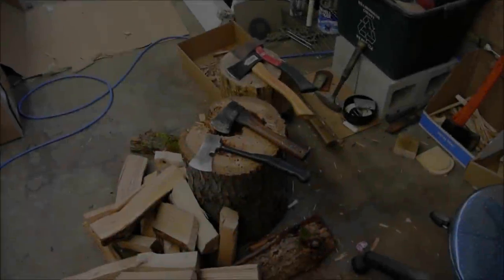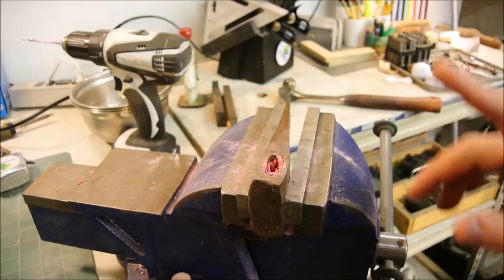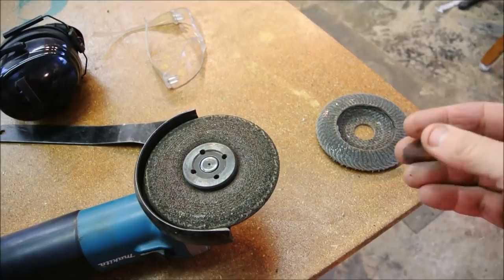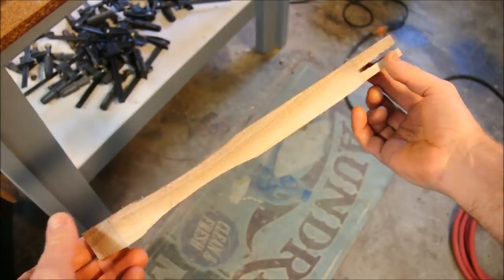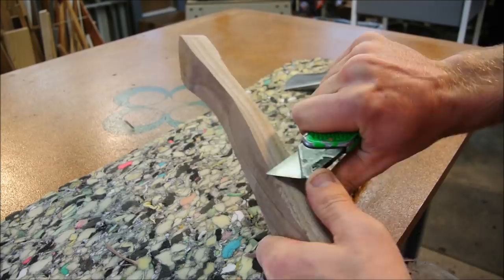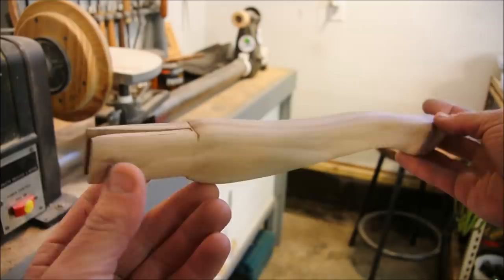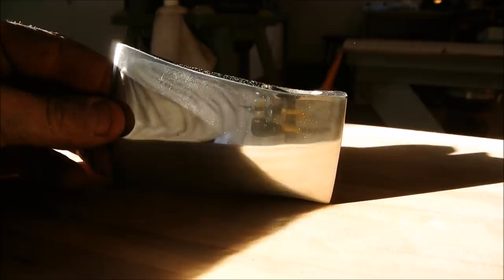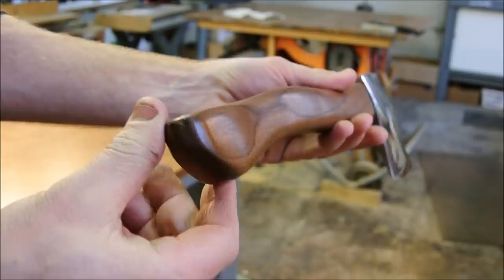Restore: black walnut hatchet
This video covers the process of restoring an old fiberglass handled hatchet. The handle was replaced with a piece of black walnut. The main focus here is on making a new wooden handle from scratch, but there is also some info on grinding, shaping, and sanding a rusty axe head. Also shown is how to make a wedge, and finally, setting the hatchet head to the handle.

Most anything you peek into will look simple at first, but it's not true! Unless we can keep looking for long enough, it's just the surface that we see. Sometimes, when I do manage to hold my concentration for long enough, I get to briefly realize how much more complicated something was than I was thinking: complexity seems to have a tendency to surprise me every single time. Design is the classic case of this feeling. And in this case, it's hatchet (and axe) handle design that I find so downright interesting. There are different approaches and reasonings to every single curve and edge that you're likely to find on an axe. In this example, my hatchet handle emulates the consumer market's expectations of beauty: it's shiny, and tough-looking, with an exotic wood. Its curves seem soft and deliberate, as though it must have an unparalleled comfort. You might find it surprising to read that I don't even like the finished product! It's not that I did anything wrong- I made exactly what I set out to. However, I think its handle is too thick to be elegant, and walnut is just too soft to be long durable. In a way, it just doesn't matter to me; it's just another sketch. It's only an idea that I had, and I briefly indulged it. It's not perfect. But it retains a different type of beauty for me. It was made to appear both organic and shiny, like a cross between science and nature. A cyborg, like us. We are thinking, moving, eating, breathing biological bags of consciousness that have now been adapted to our own technological advance. We are married to our creation in a way that makes the two of us now inseparable. Climate control lets us take domicile in places where our much thicker-skinned ancestors would have surely died. Our homes have curves and edges that reflect our needs (both real and imagined), and we have shed our past adaptations to make ourselves more adept at accepting our present condition of comfort. All so that we may go forward, into our uncertain future design. The tool must reflect its maker, and the maker is shaped by the tools used. Curves and edges are all transitory, just as are the intentions of any creatures who can define them. As such, this design was only one of an infinite  number of possible moods that I might have been in. I might have made it more utility-driven, but I didn't. I allowed a more novel idea to take partial expression. And why not? That idea is as old as tool use itself. Man was demonstrating his skill through embellishment only soon after the first hand-axes took their almond shapes, and we have been doing it ever since. Tools without uses! Waste of resources! At first glance, it might seem silly, unnecessary, or just downright self-indulgent to chase after an idea in this way. Art, for the sake of display, like an impulsive fit of noise making, right? But an idea well-expressed is a source of pride for a reason; it tells us that we have become well-fit to our environment- and with that, it is the very beginning to all of our improvements. So whether it be an idea based on evidence, rigor, and utility, or just the speculative dream of a possibility, let it take shape. We have to use our resources for something!

pocket83 hatchet axe handle ax black walnut epoxy splitter log wood wedge chainsaw repair restore replace rebuild fix make shop pocket83^2